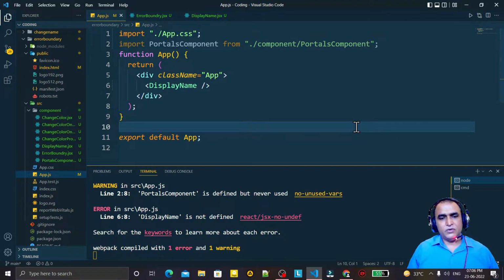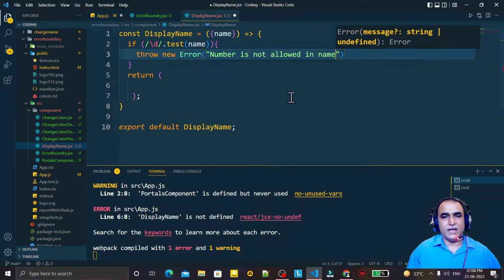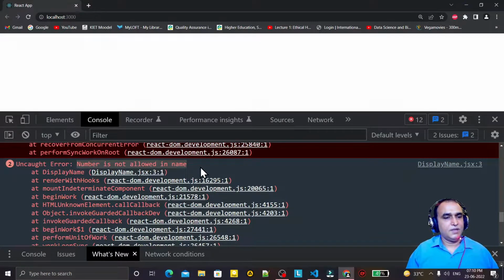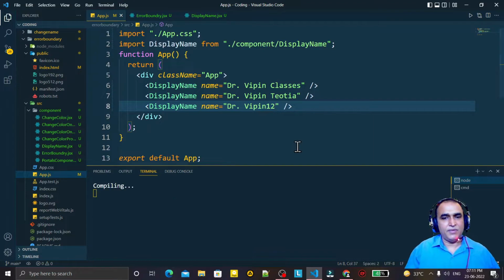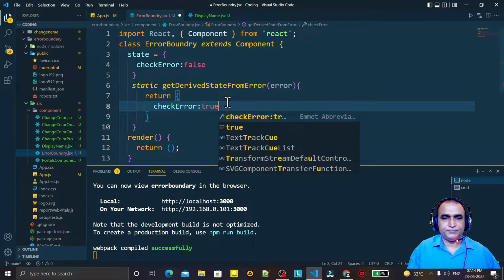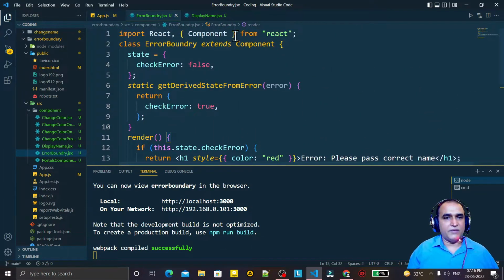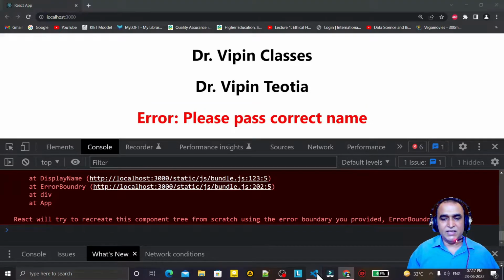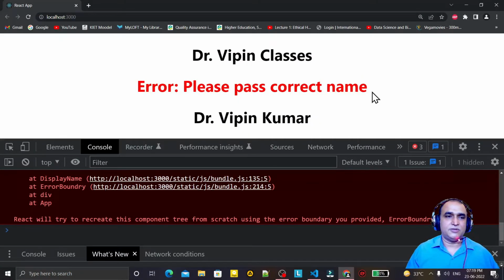React Tutorial #46 React Error Boundary Component for Efficiently Error Handling | Dr Vipin Classes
About this video:
This tutorial will explain about following topics:
1. React Error Boundary Component
2. Efficiently error handling in react
3. Efficiently exception handling in react